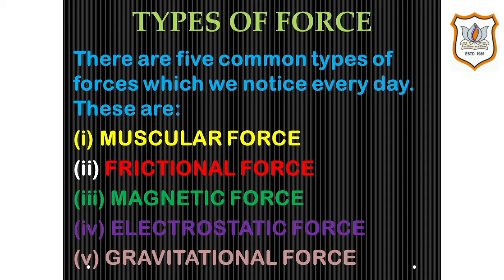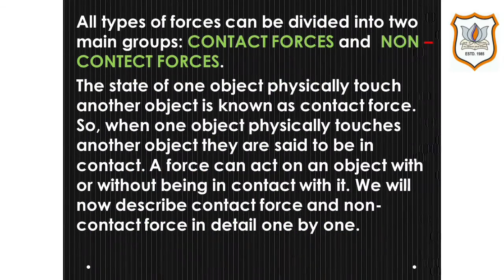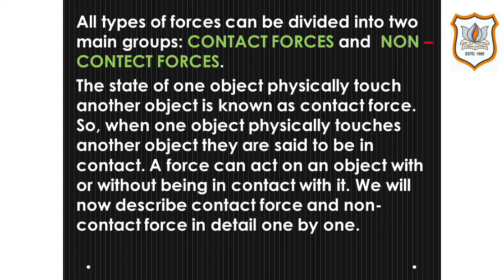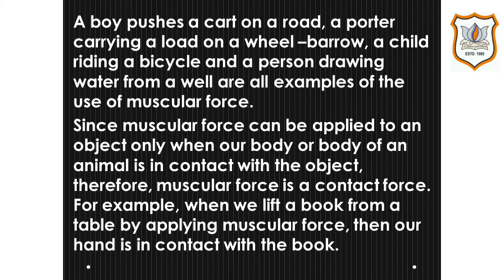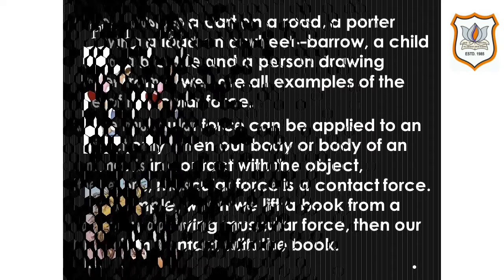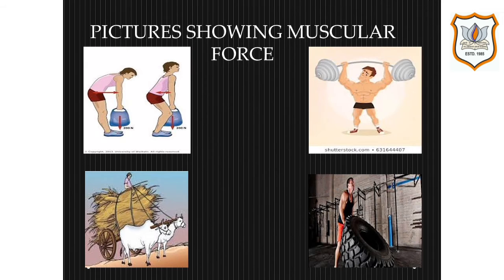STD VIII SCIENCE CH 11